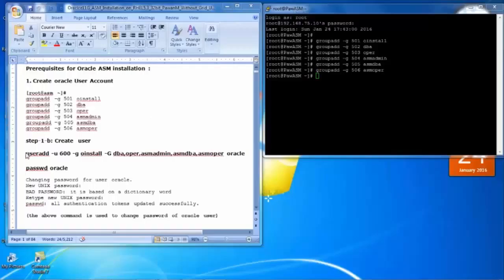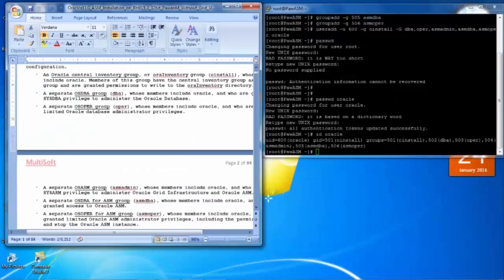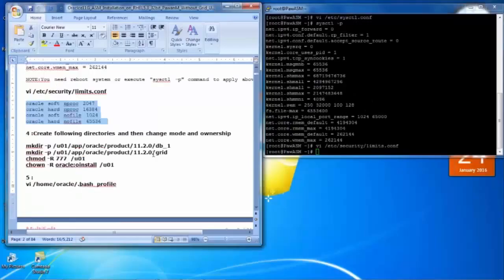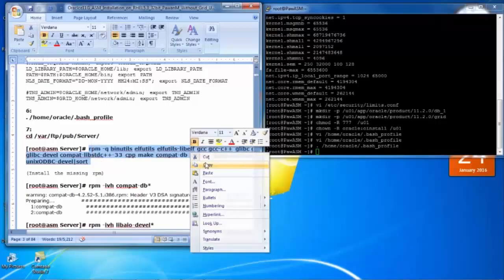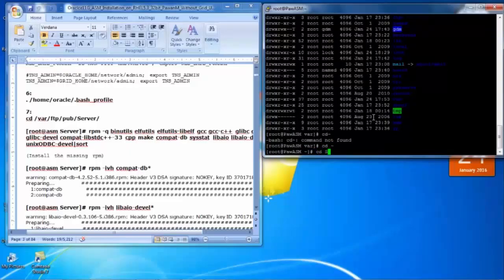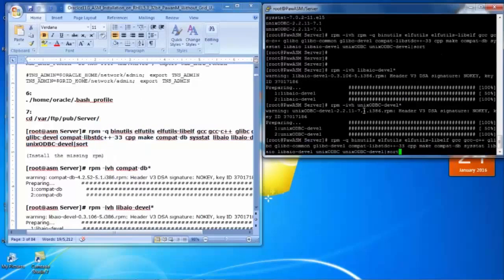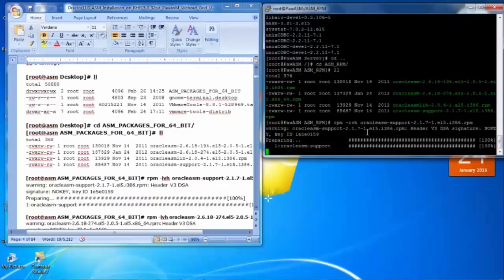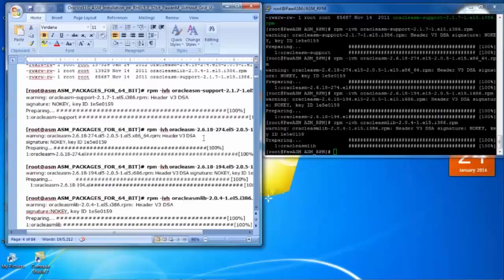Oracle ASM Installation training video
An expert trainer explaining one of the concepts of Oracle® 11g in this short glimpse of Oracle ASM Installation video. Apart from the Multisoft Systems video, students get comprehensive learning materials and hands-on experience to build their competence in the subject. The institutional facility provides classroom, corporate and online interactive training on a range of IT and non-IT courses, through advanced LMS and flexible self-paced learning methodology.